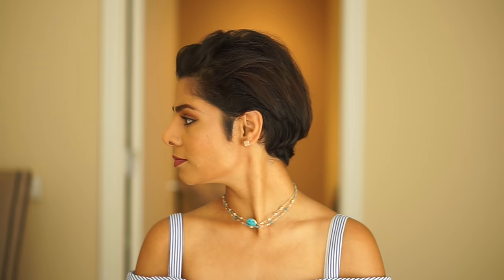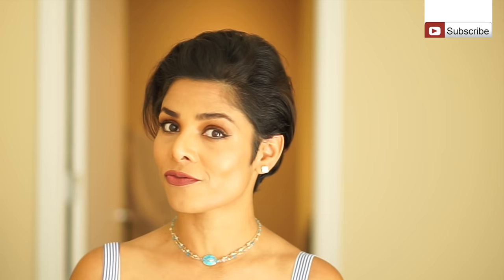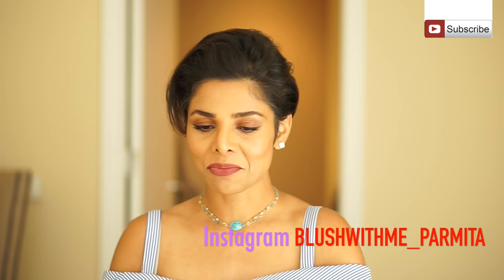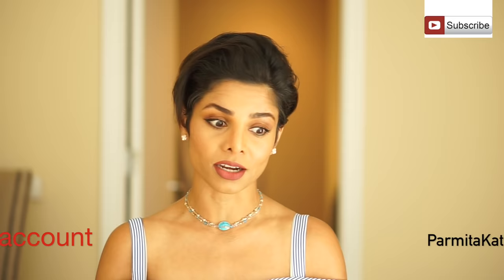FIRM UP DOUBLE CHIN/Lose Face Fat/ FACE EXERCISES TO TONE JAW LINE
Hi viewers, I'm sharing my Face Firming Exercises to help you get rid of your double chin and sculpt Jawline. just like you exercise your body to tone it, its important that you exercise your facial muscles too. its helps you look and stay youthful for longer and helps your skin's elasticity.
The results can vary depending on your age, lifestyle and few other factors but over all these face yoga method will tighten chin for both men and women.
Do follow me on both my INSTAGRAM ACCOUNTS-

and watch my portraits and selfies on the following account